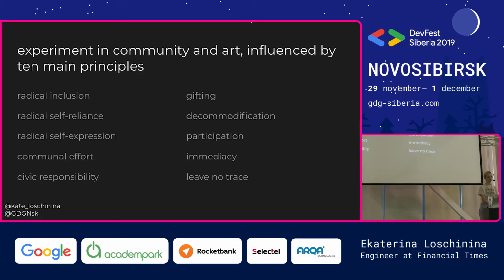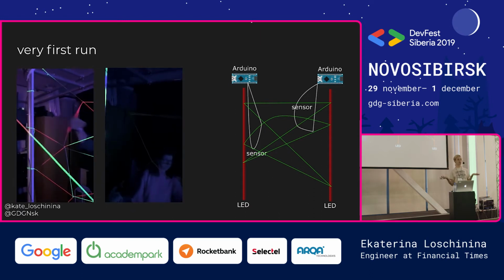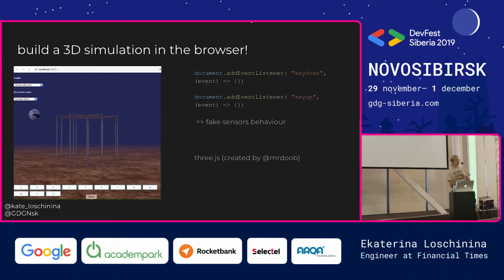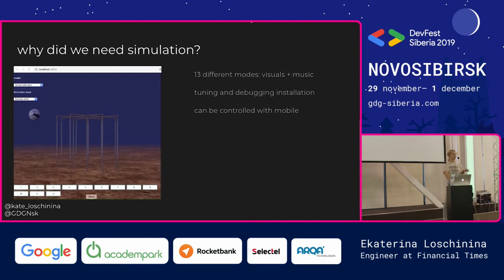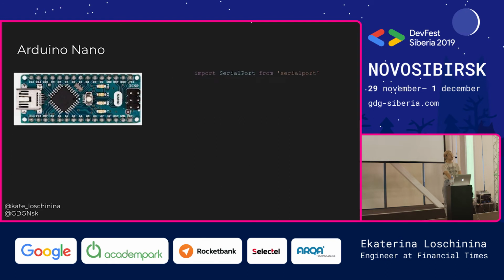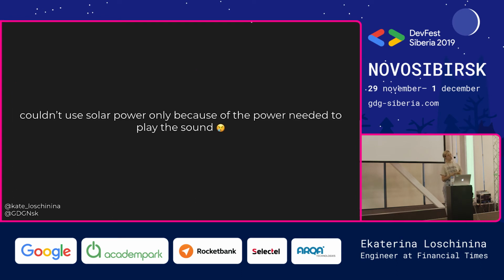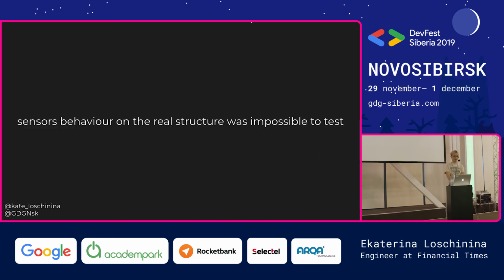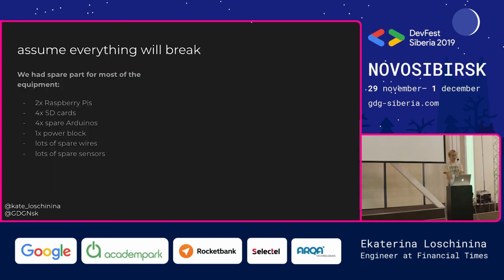How to build a hippy trap - Ekaterina Loschinina | Hype